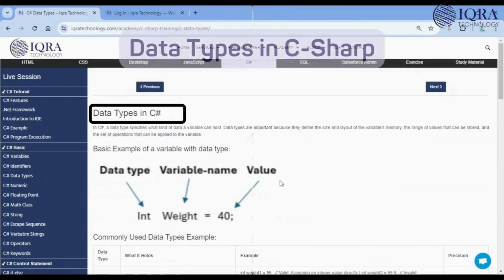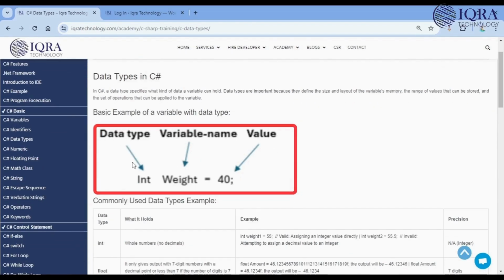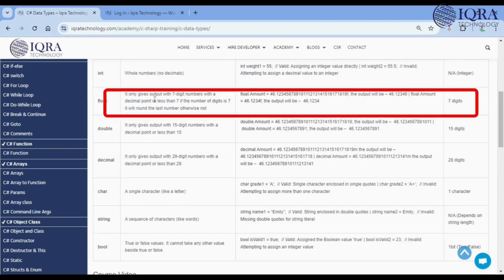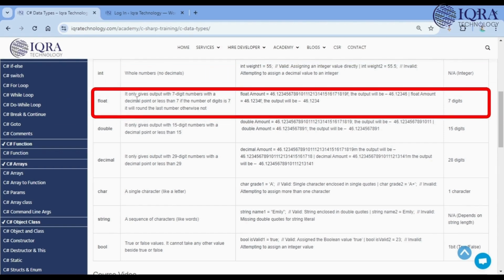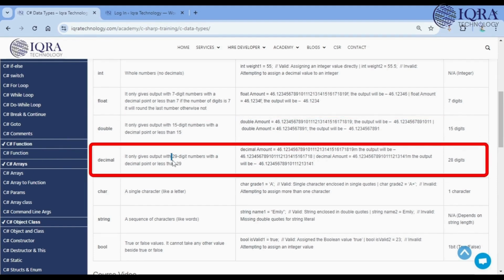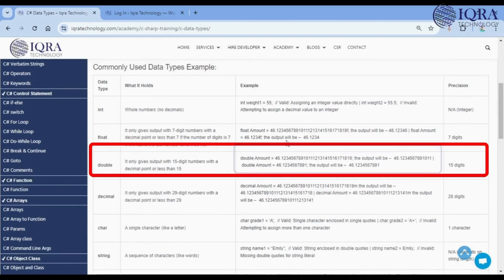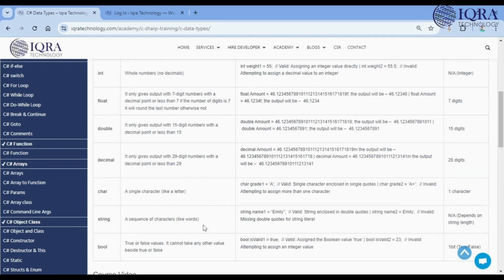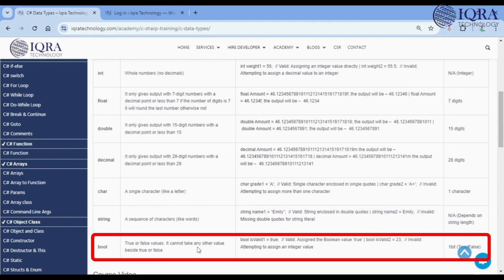C# Data Type (English)